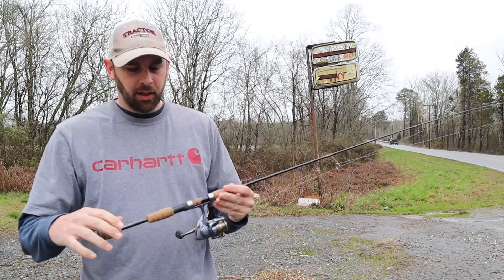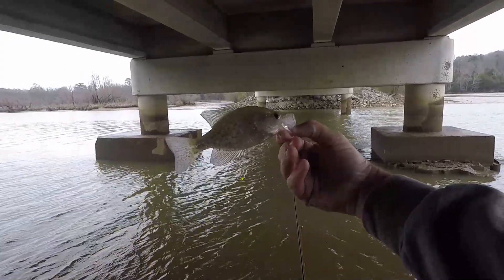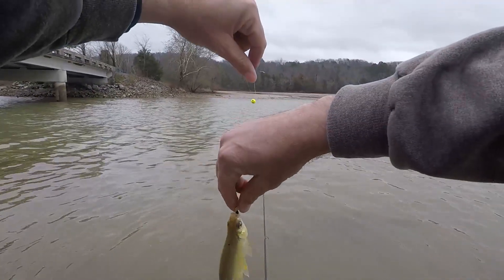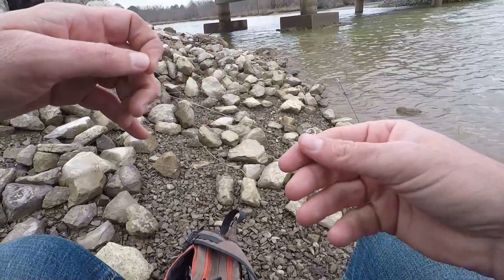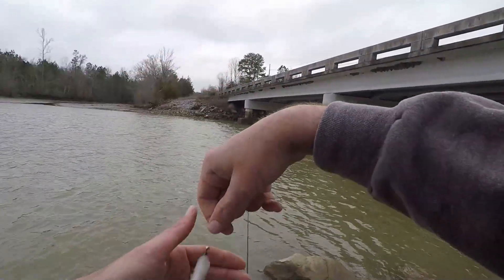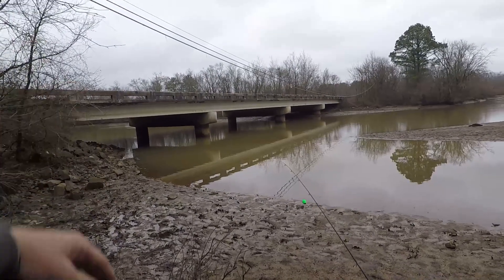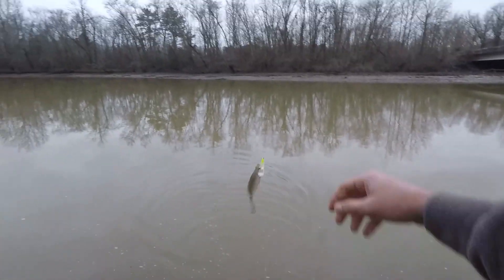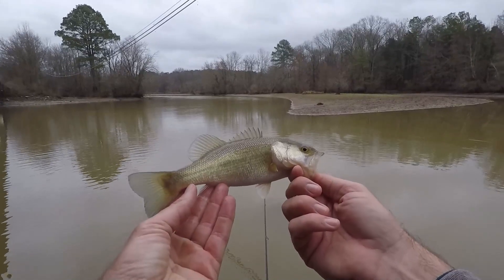2 LB LINE Ultralight Fishing Fun (Micro Crappie)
I really enjoy going out and catching whatever i can, using 2 lb line and a 6 ft ultralight rod makes the panfishing even more fun.